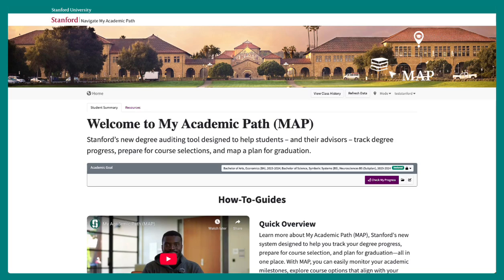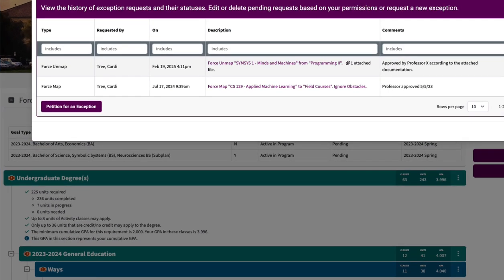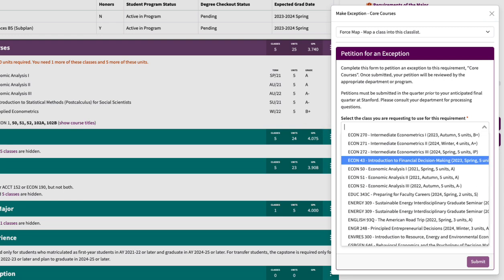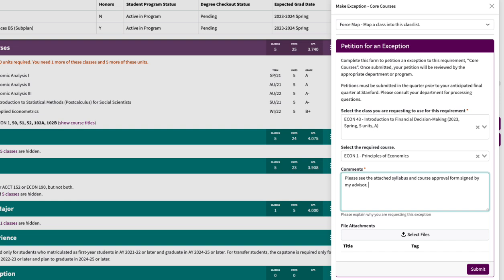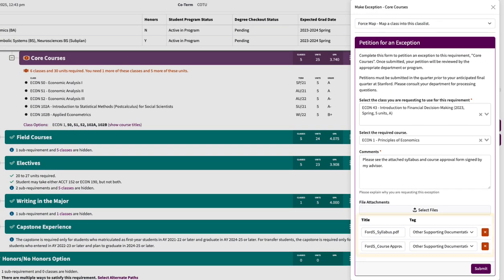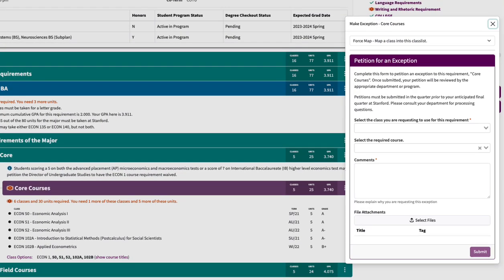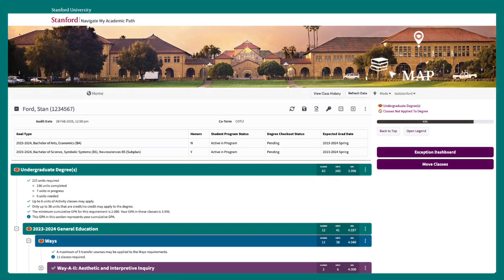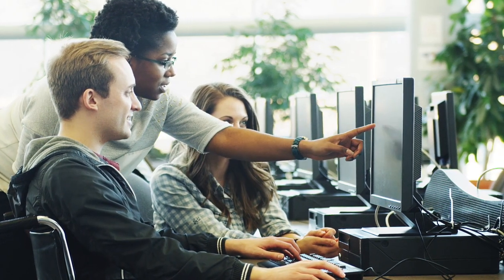How To Petition For An Exception In MAP